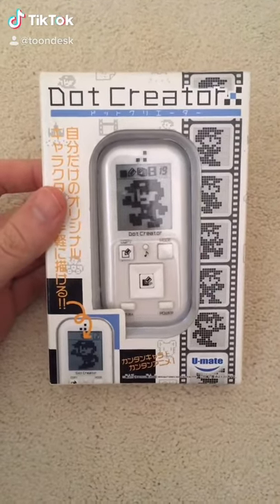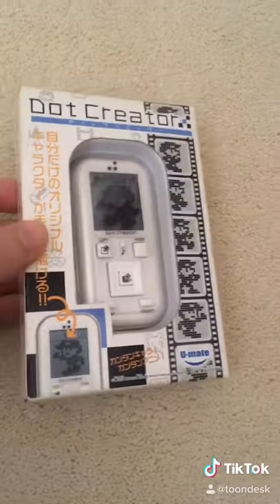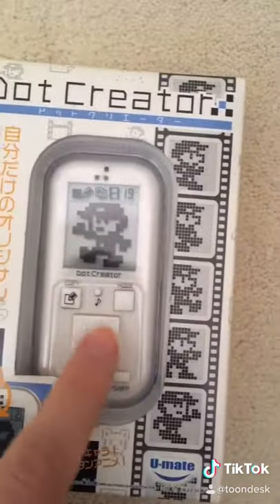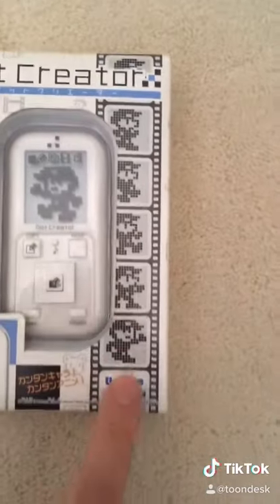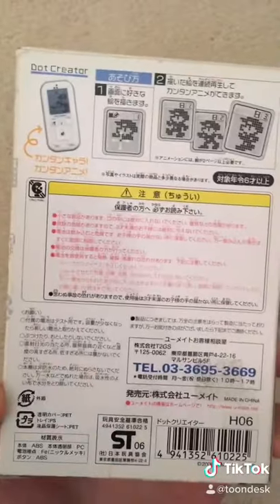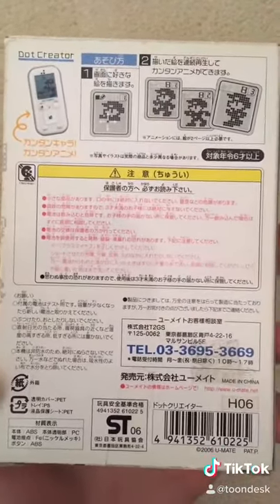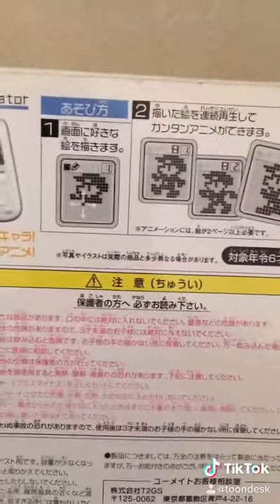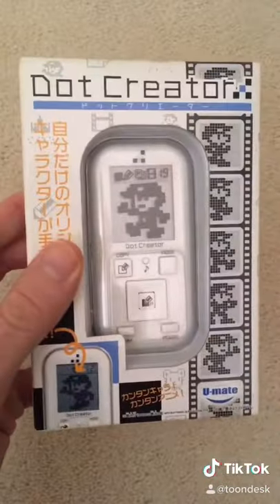Odd Animation Gizmo!